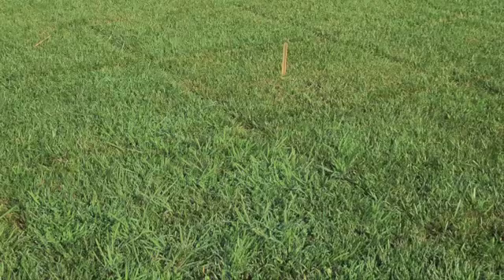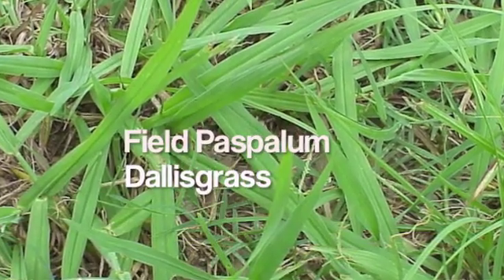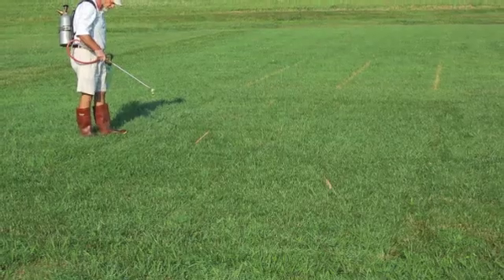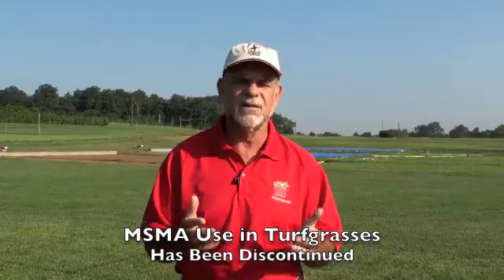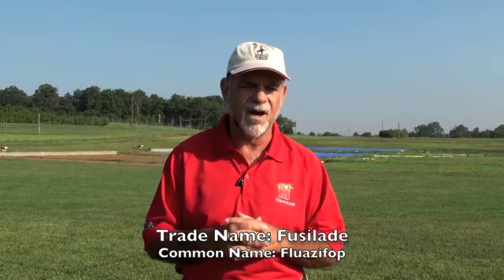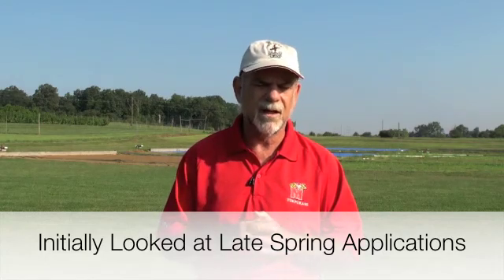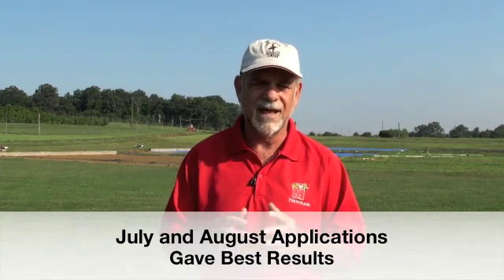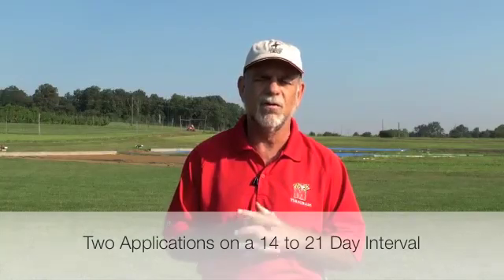Selective Perennial Grass Control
This video covers research on selectively controlling dallisgrass or field paspalum from a tall fescue turf. The study was conducted at the University of Maryland